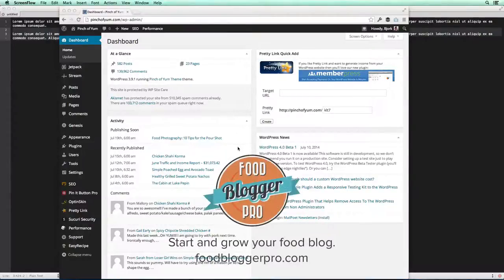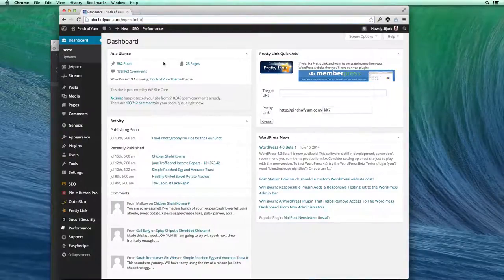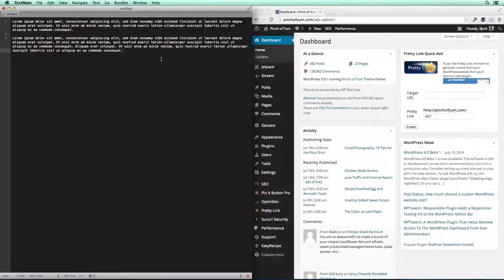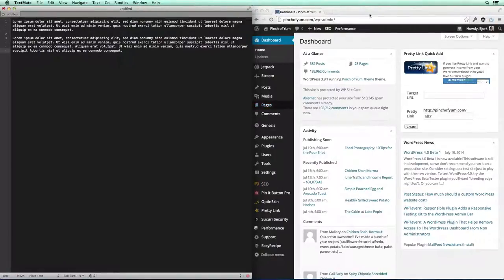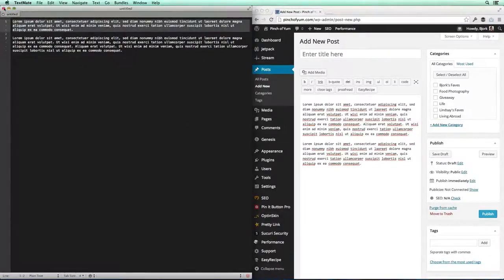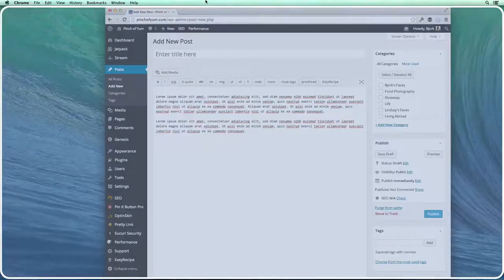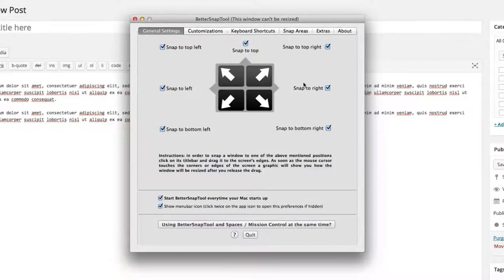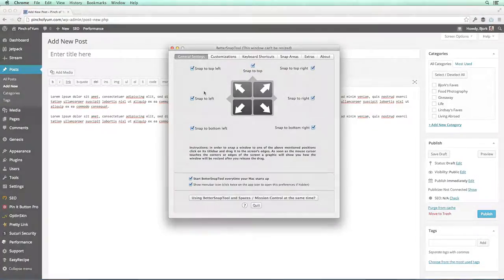Basic BetterSnapTool Tutorial: How to use BetterSnapTool to organize your desktop windows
A basic tutorial on using BetterSnapTool to organize your desktop windows.

BetterSnapTool is one of the apps we featured in a blog post titled "7 awesome apps we're using to build Pinch of Yum and Food Blogger Pro"